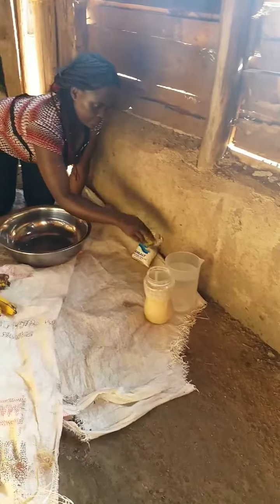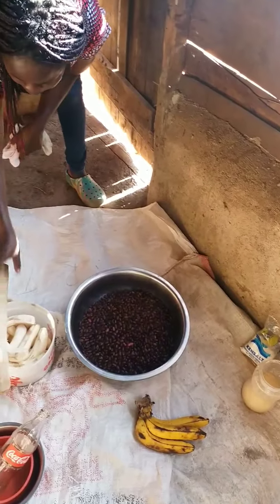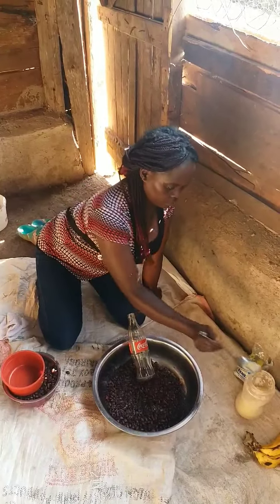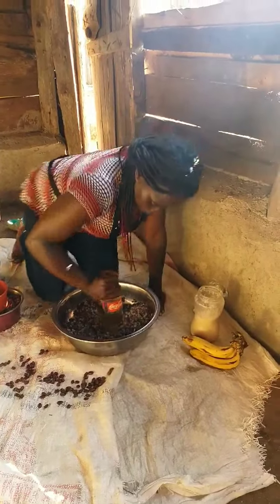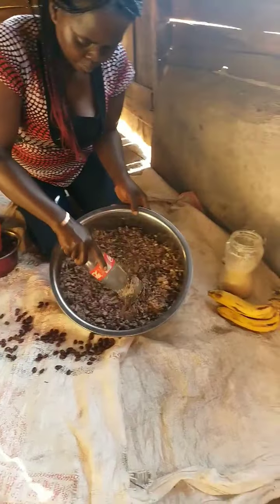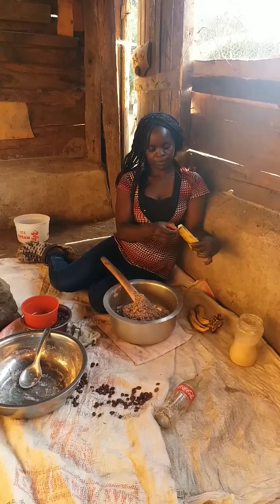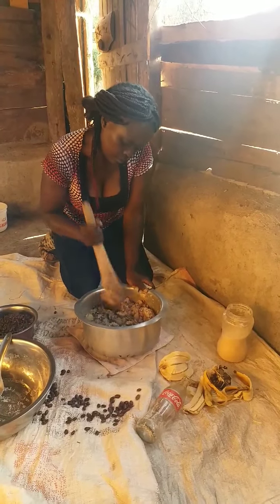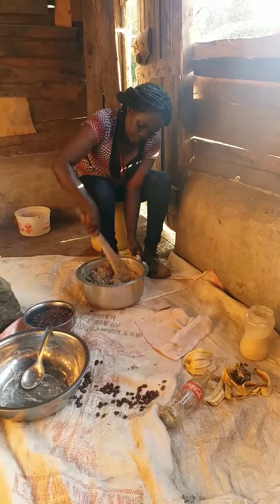Super food for healthy Bones